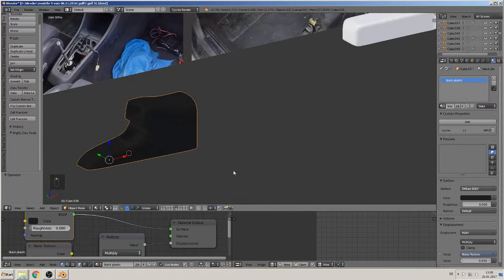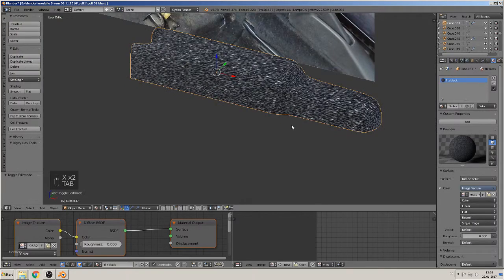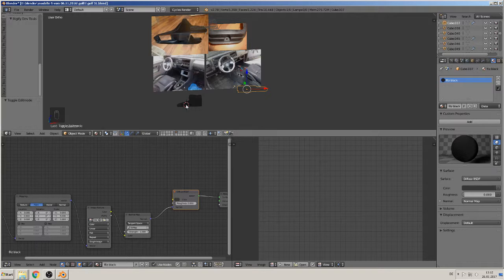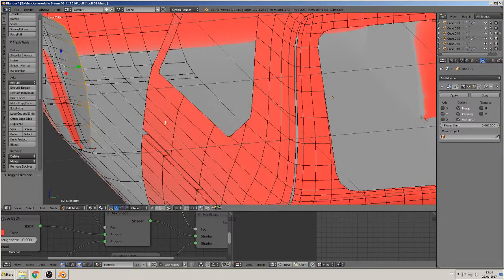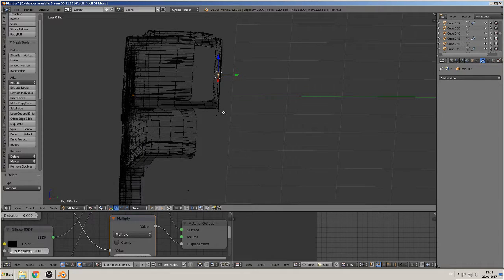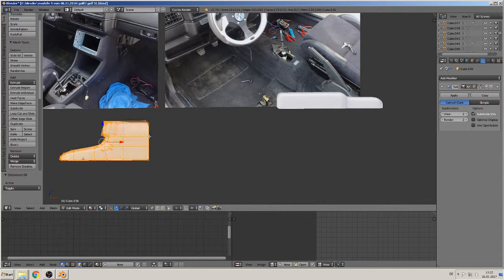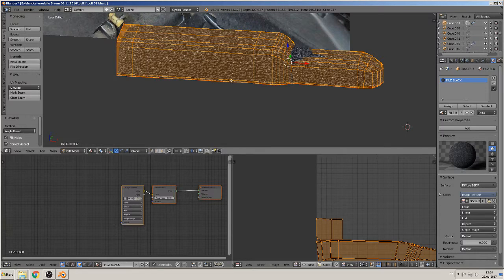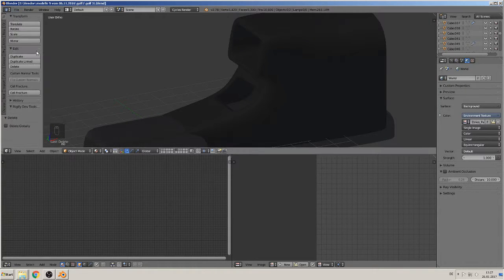blender Tutorial Build a Car Part 27